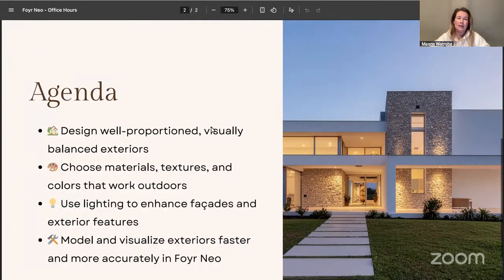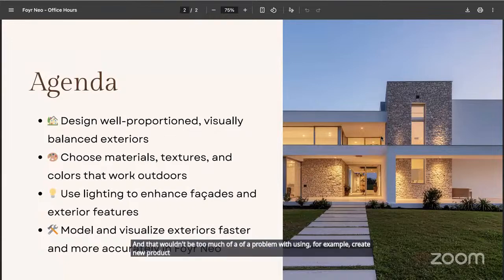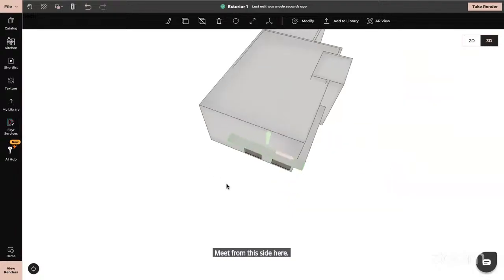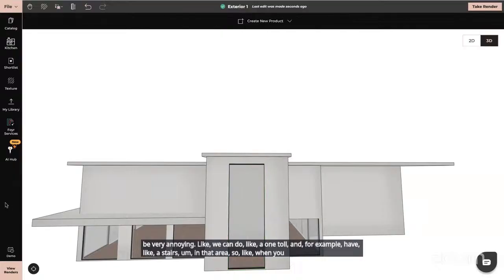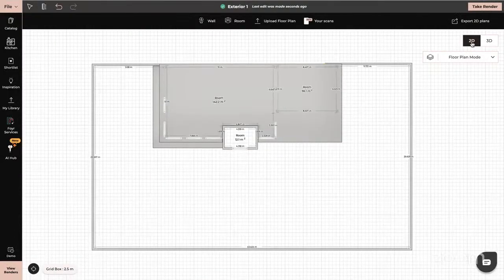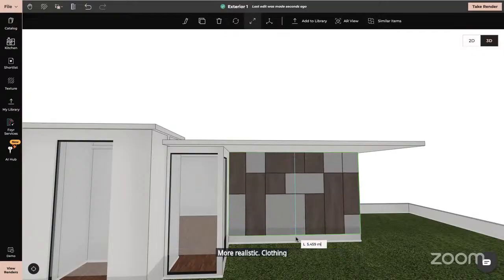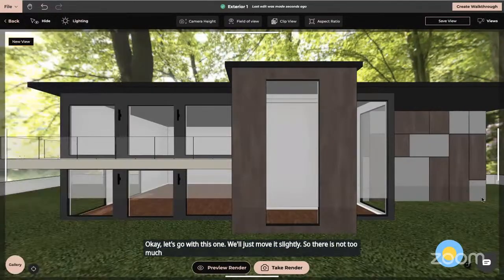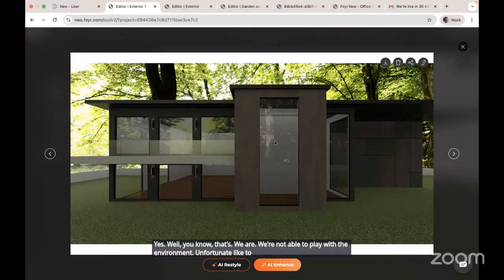🎙️ Episode 49 | Foyr Neo Office Hour|Live Q&A| How to Design Exterior in Foyr Neo!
🏡 Design well-proportioned, visually balanced exteriors
🎨 Choose materials, textures, and colors that work outdoors
💡 Use lighting to enhance façades and exterior features
🛠️ Model and visualize exteriors faster and more accurately in Foyr Neo